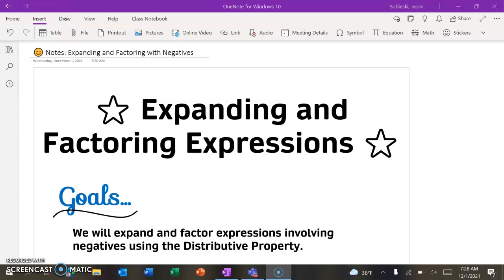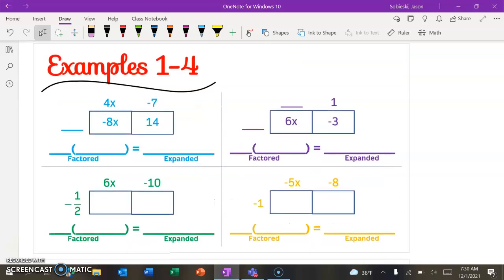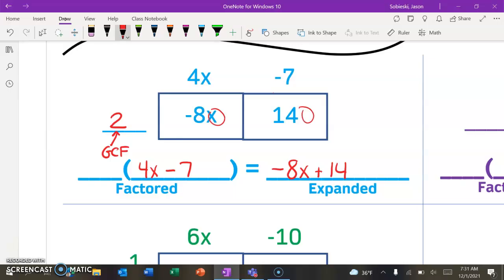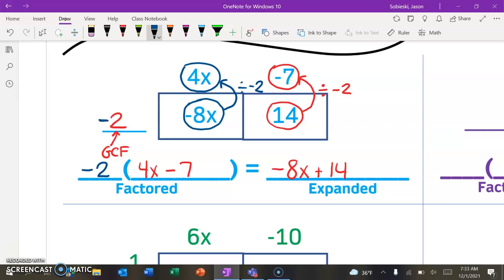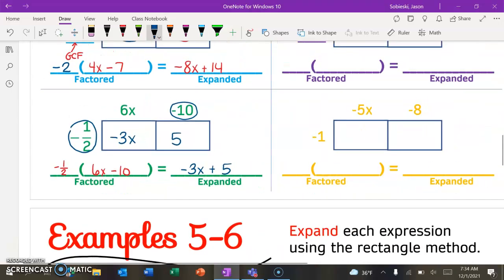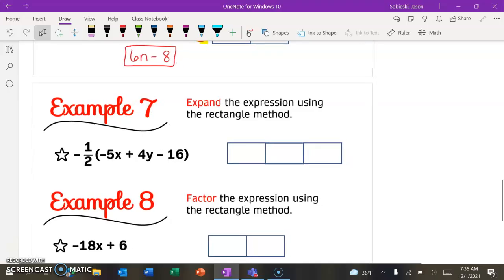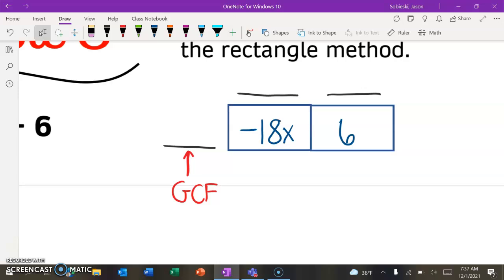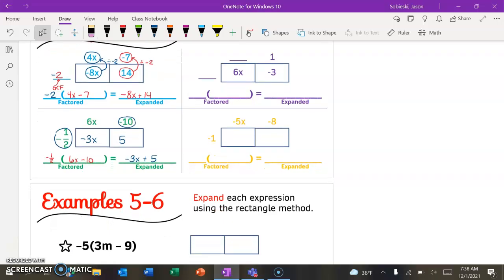Math 7 ~ Expanding and Factoring Expressions Part 2